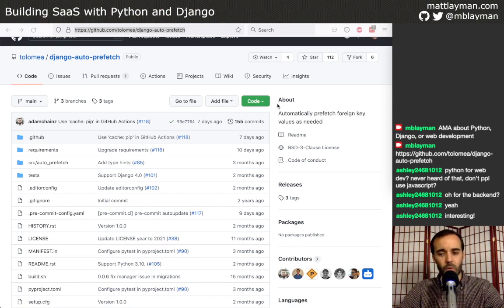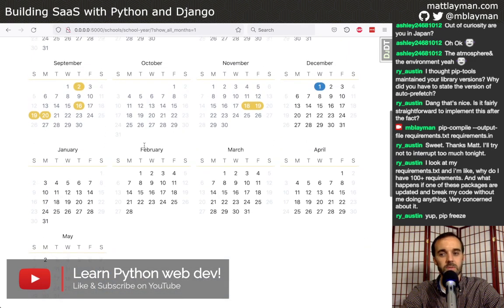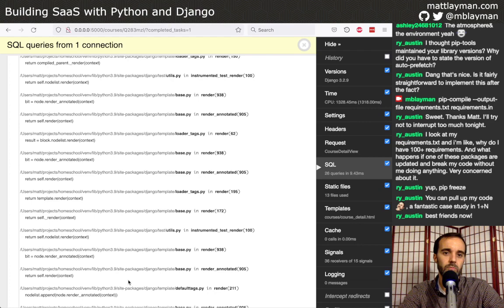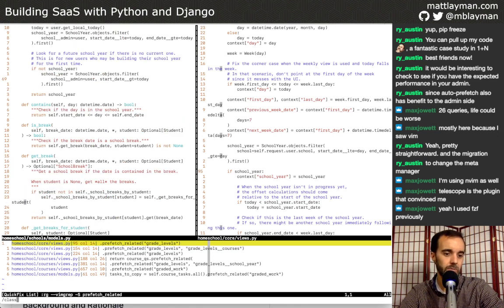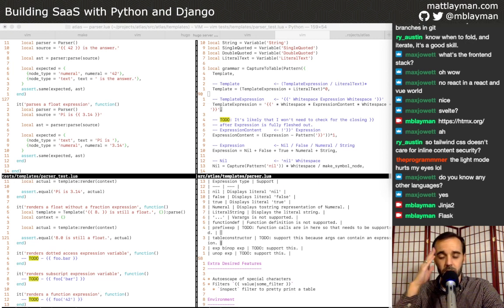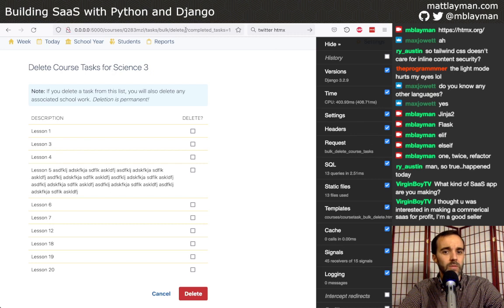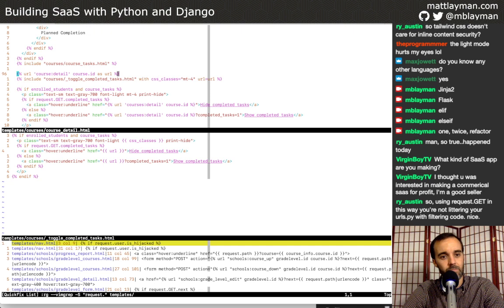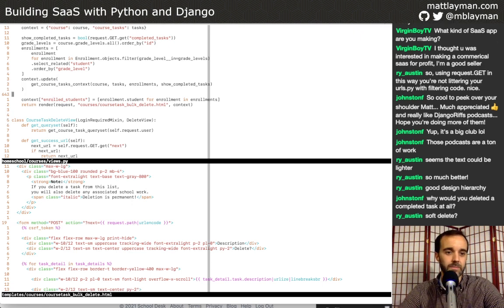Customer Requests - Building SaaS with Python and Django #121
In this episode, we started by trying to add django-auto-prefetch. Unfortunately, it didn't work well for my app. I decided to stop trying to add that package and switched to working on a feature request of one of my customers.